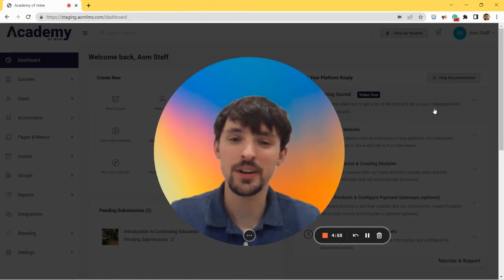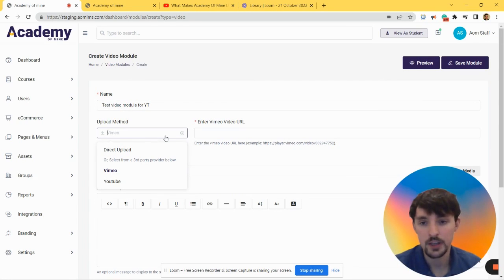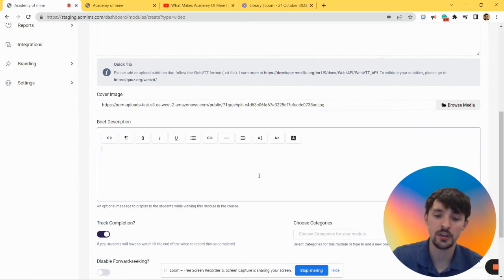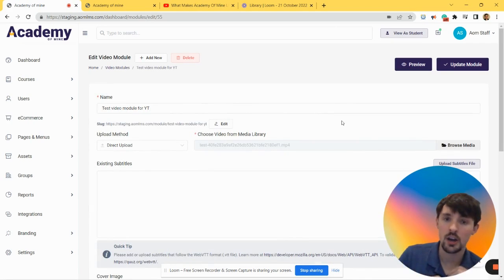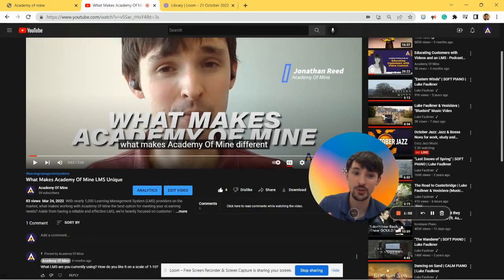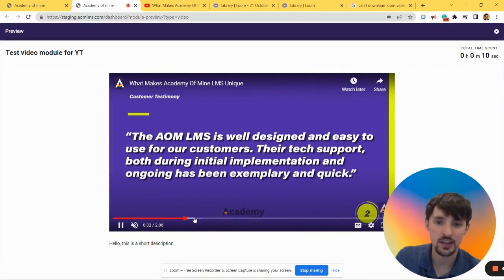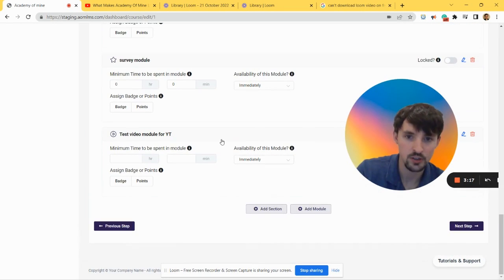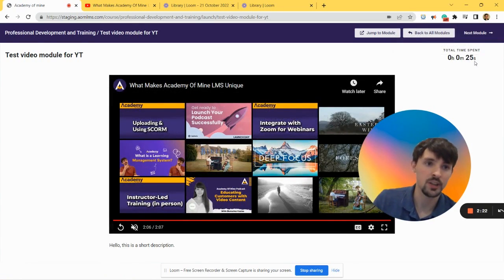How to upload videos to the Academy of Mine LMS (learning management system)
Hey everyone, in this video I'm showing you how to upload videos to the Academy Of Mine LMS.